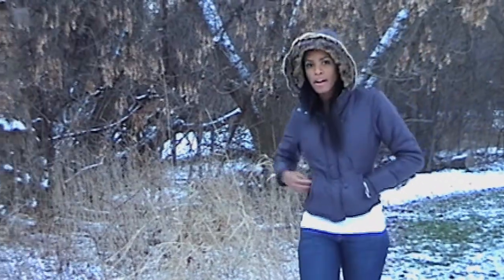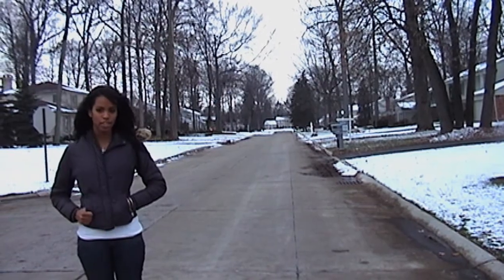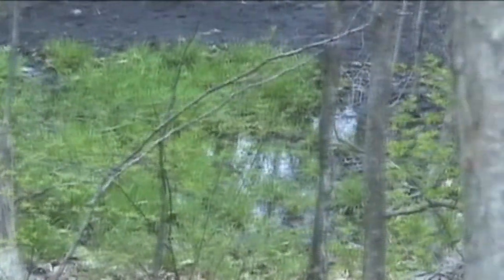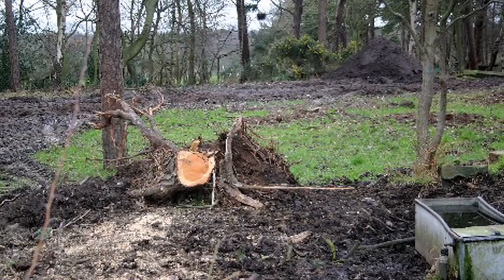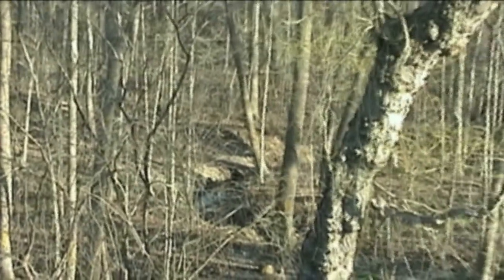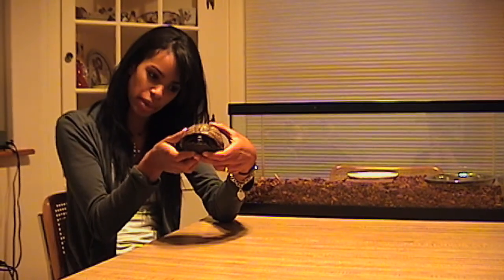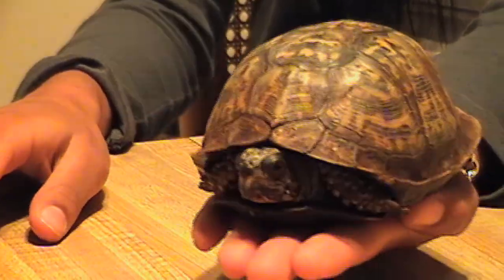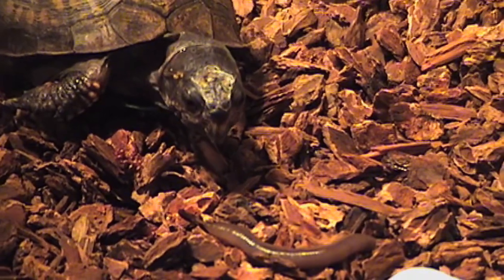Endangered Species:Eastern Box Turtle